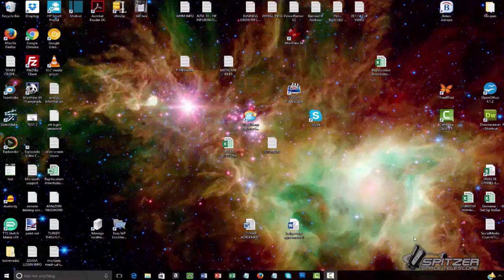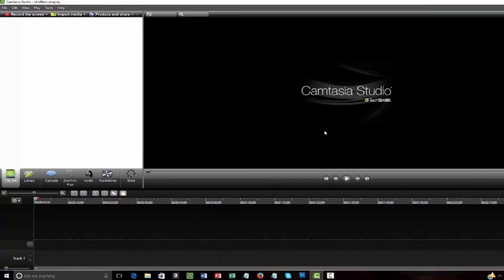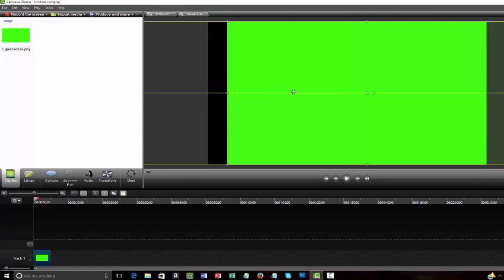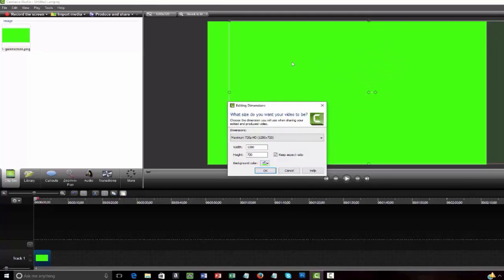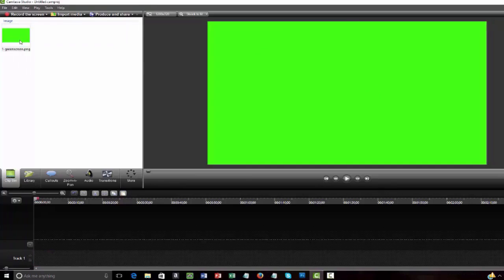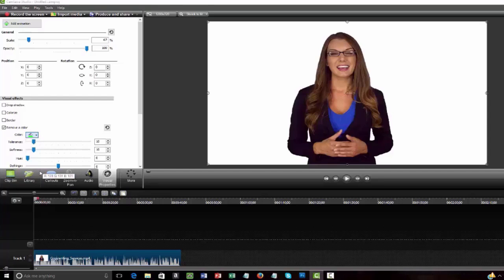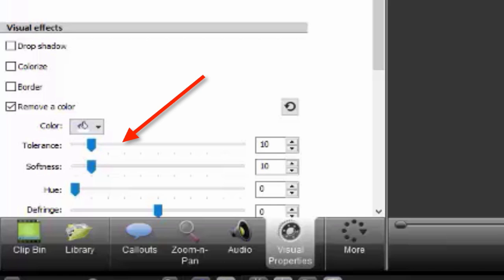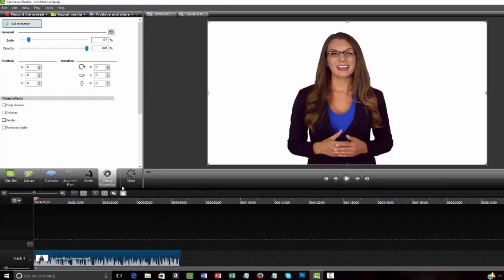Camtasia 8 Rundown